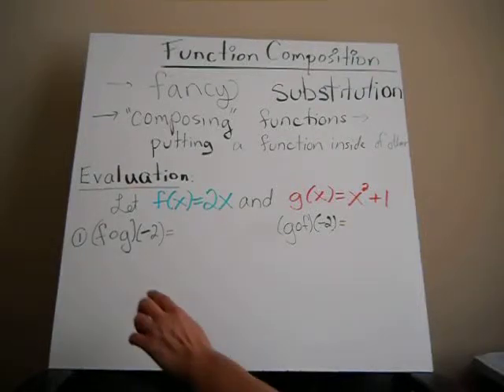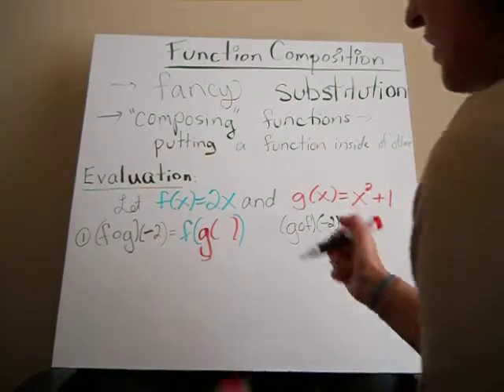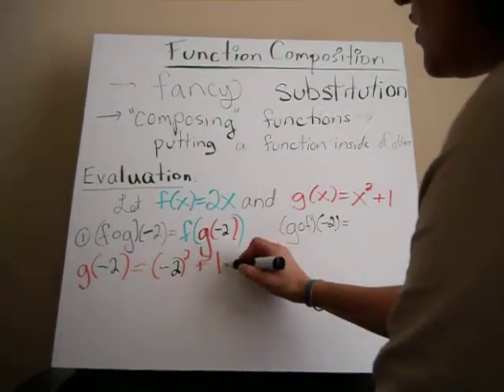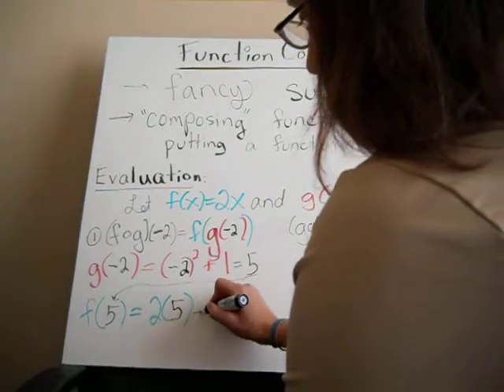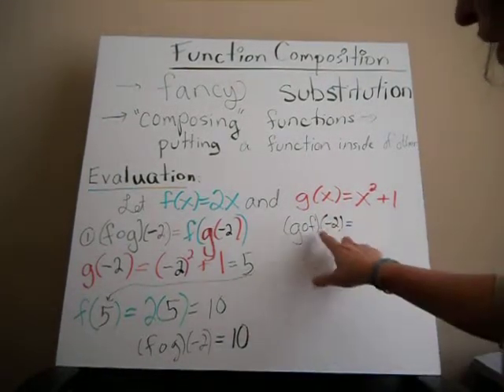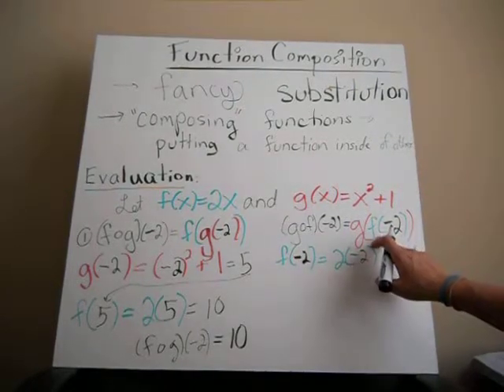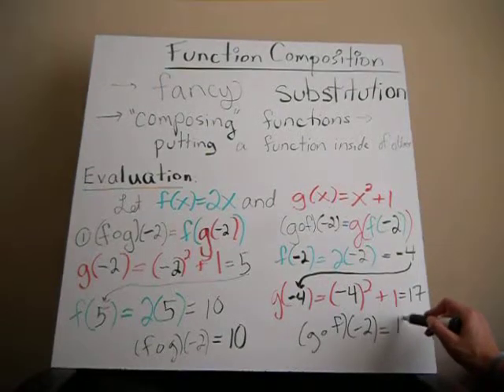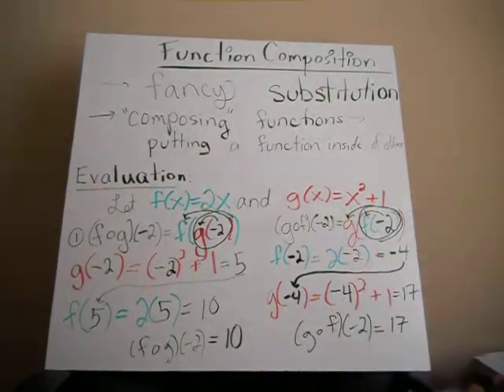Function Composition Part 1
Introduction to Function Composition: Evaluating by looking at a specific value of x and tracing its path through 2 functions